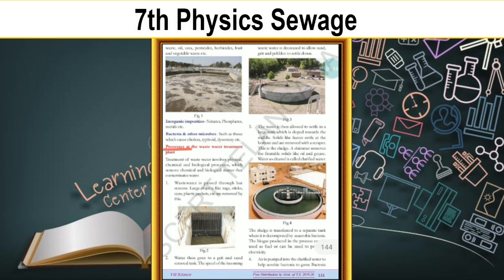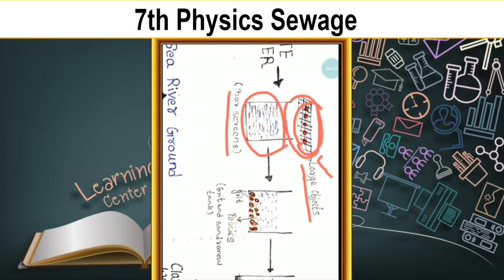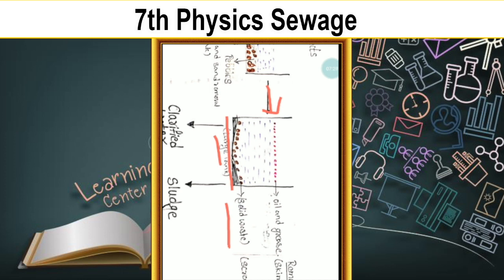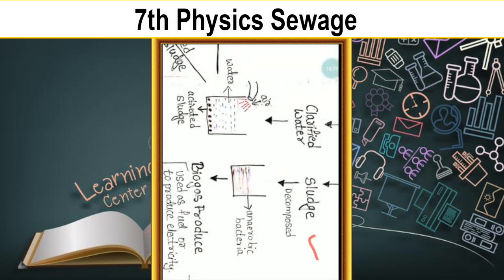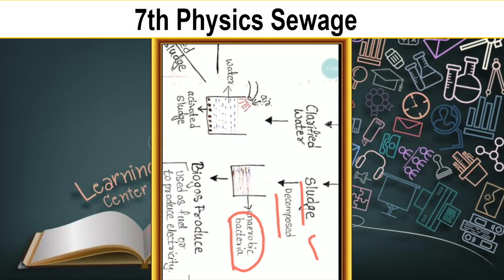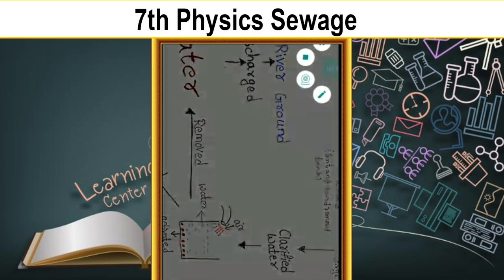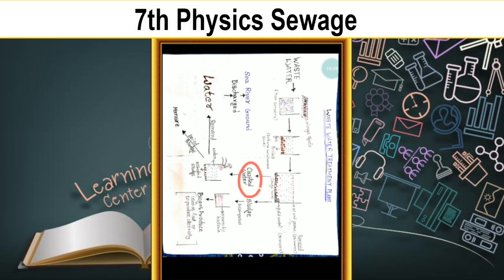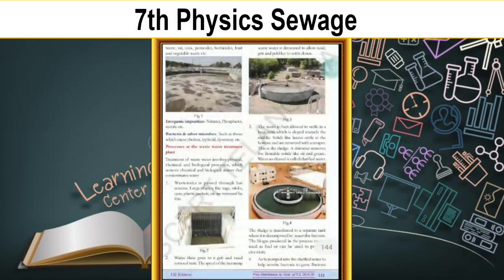7th CLASS || PHYSICS || SEWAGE || E Chaduvulu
7th CLASS || PHYSICS || SEWAGE || E Chaduvulu

24 hour Education Lessons Uploded